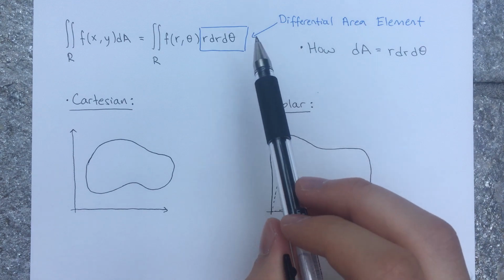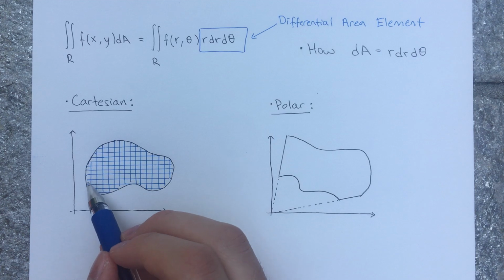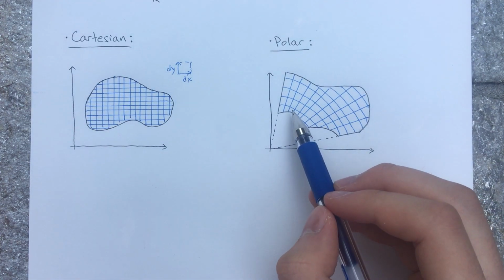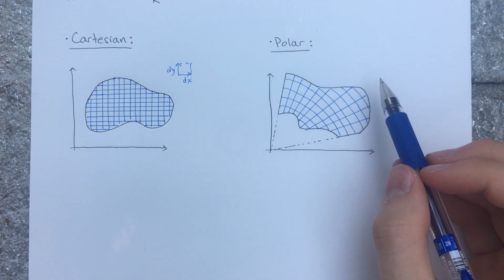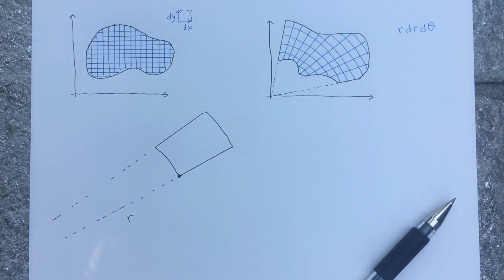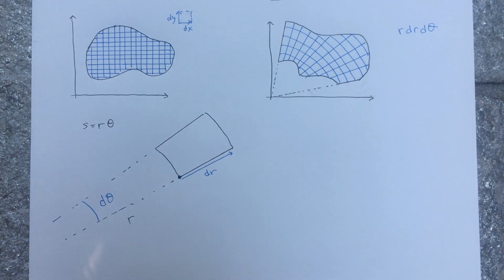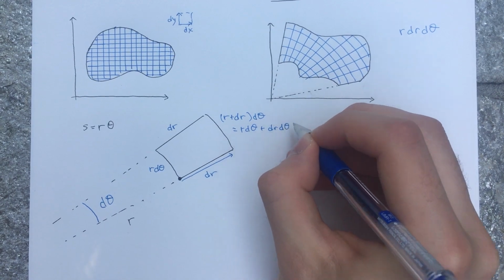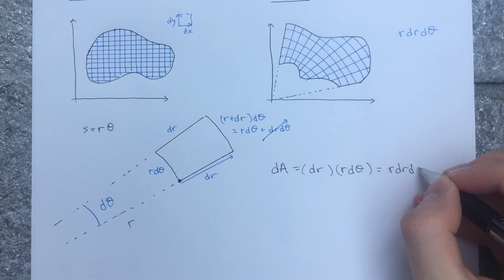Deriving the Differential Area Element in Polar Coordinates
the differential area element in polar coordinates, rdrdθ, is incredibly important to consider when converting double integrals to polar coordinates. in this video I attempt to explain where this element comes from.